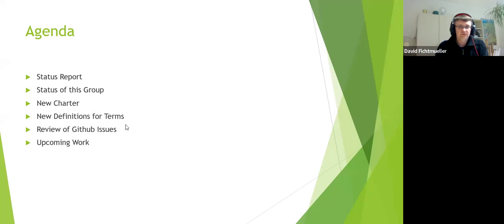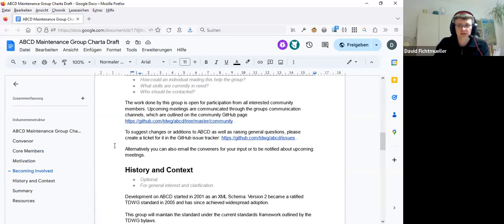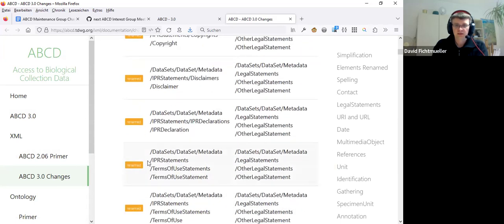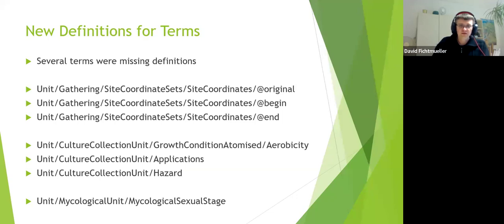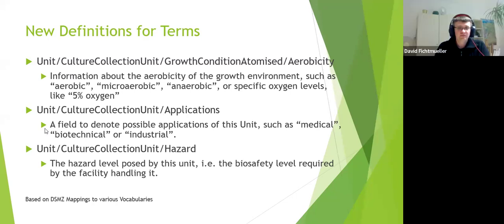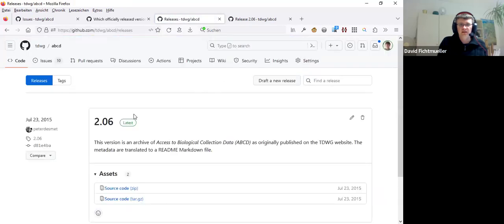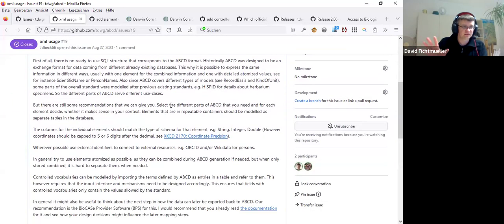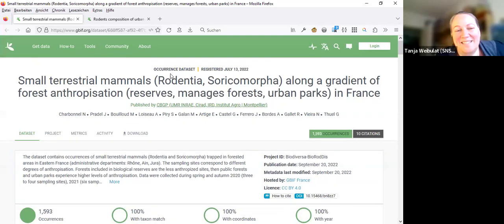ABCD Working Session 2024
Access to Biological Collections Data (ABCD) is a TDWG standard for sharing information about biological collection units (items).

This video is from the February 2024 meeting of the ABCD Maintenance Group which was held during the TDWG working sessions week.